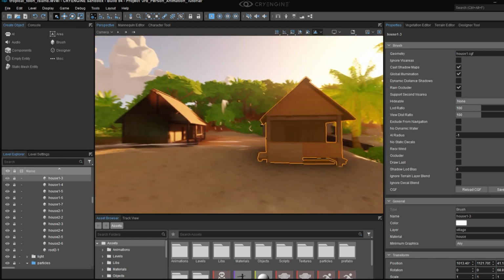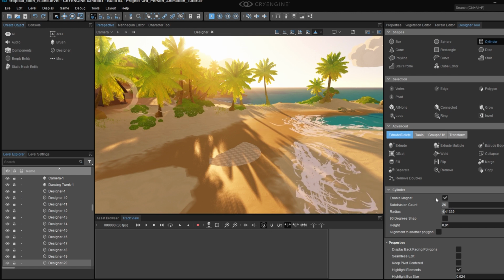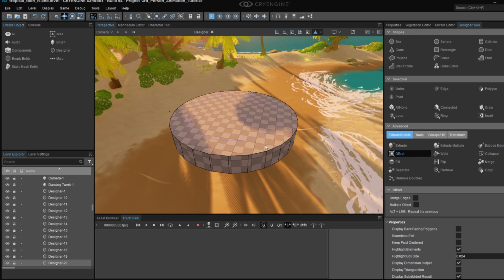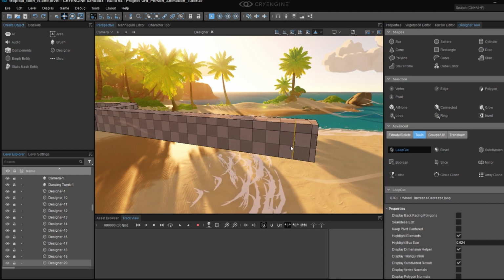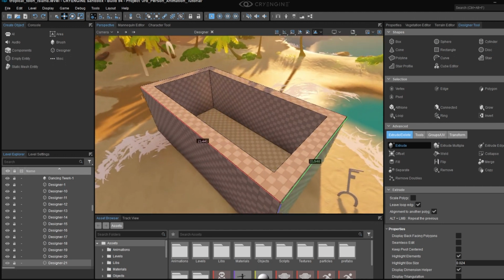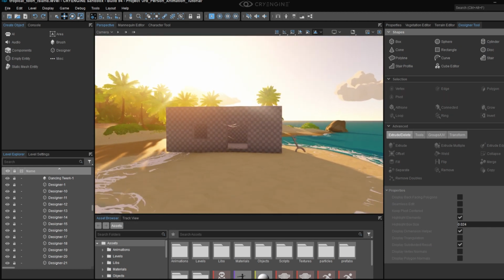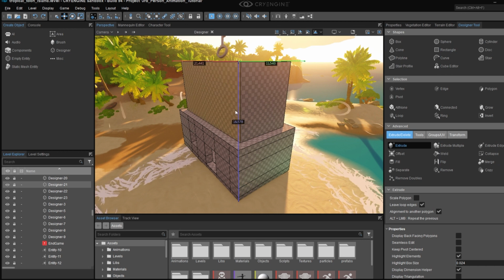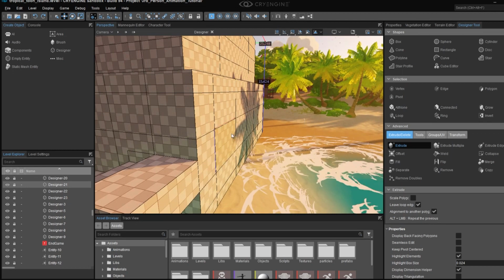Practical Prototyping - CryDesigner Tool - CRYENGINE Summer Academy S1E2 [Tutorial]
The next installment of our CRYENGINE Summer Academy, hosted by Junior Evangelist Roman Perezogin, is out now. Learn simple ways to use our engine's Designer tool, known as Cry Designer, to prototype levels and gameplay quickly and easily.

00:00 Introduction
00:14 Breeze Introduction
01:00 What's in that video?
01:45 An overview of our tasks in this video!
02:30 Designer Tool Introduction
02:50 Starting with a cylinder to create a key
03:15 Settings of the cylinder
04:50 Making an offset tool to our key!
05:20 Extrude Tool
06:00 Extruding the base of the key
06:20 Loop Cut Tool
07:25 Exporting the key as a .cgf
08:00 Creating a building with a box
08:15 Roof & the interior of our building
09:14 Doors and windows
10:10 Creating a chest inside the building
10:45 Bevel Tool
11:45 Making the gameplay a bit more complex
12:30 Creating additional platforms on the building
13:10 Testing our new platforms
14:00 Outro

Make sure to bookmark the Playlist to keep up-to-date and check out the previous episodes to learn even more from the CRYENGINE Summer Academy 2021:

Music used in this video:
ES_Summer Beat - Qeeo